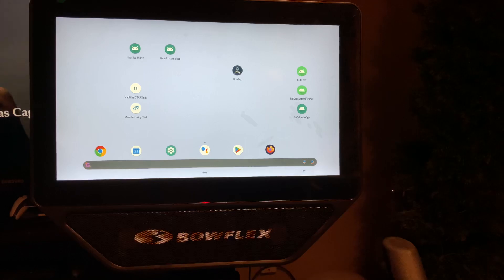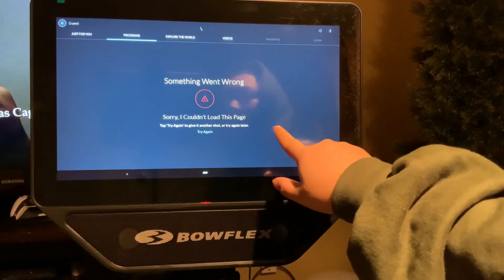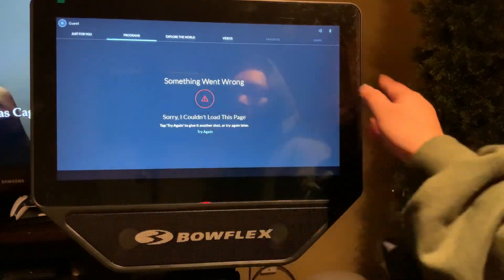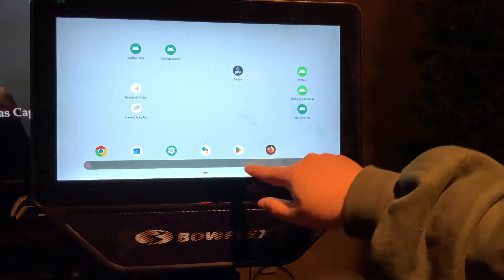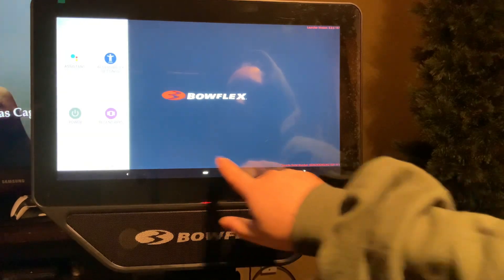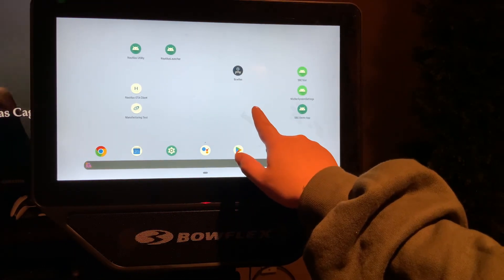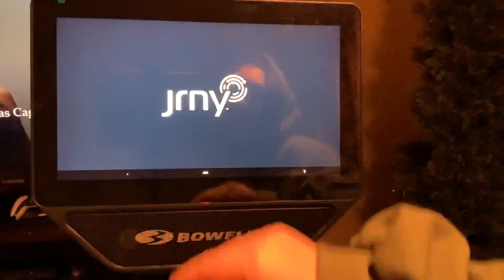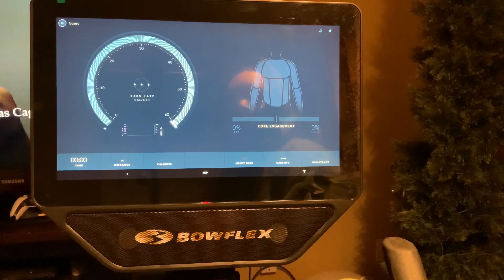Bowflex velocore how to start jrny app with console not connected problem from android screen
Some users have issues starting jrny by bowflex app from the android 9 screen.
This video will help you navigate how to turn the console on and have it reconnect to the jrny app.
It’s very simple. The jrny app requires a connection to the console as that’s how stats and sensors are connected and communicated. It does this in the background with some processes. The nautilus launcher will open these processes but is not required to be active. The nautilus launcher looks exactly like the bowflex start screen except that it will have the 4 corners with information.